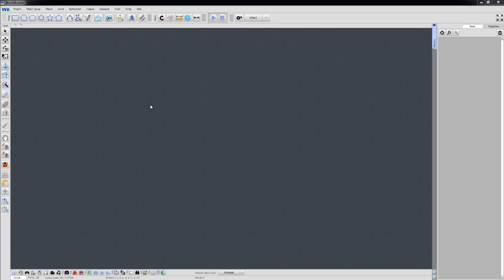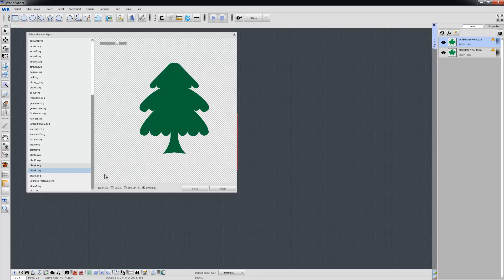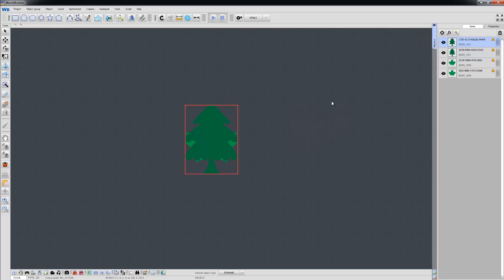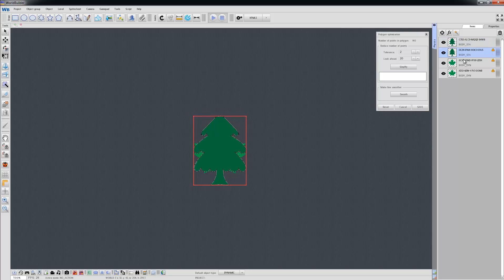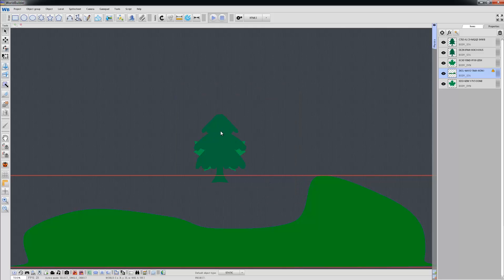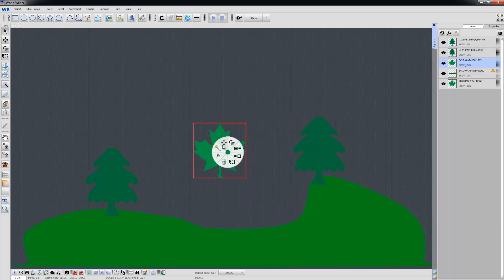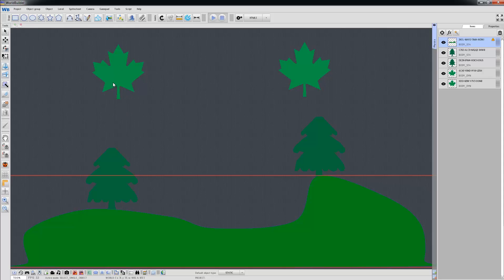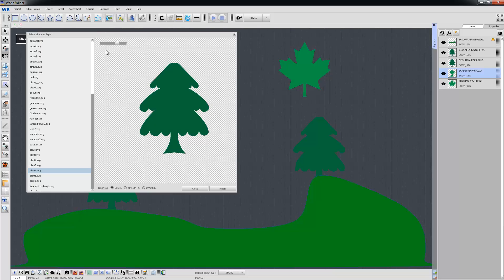GameStudioHX - Basic Tutorial - 12 - Shape library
Everything you need to know to start using this amazing tool. Create games from scratch, just using your own imagination and creativity.

Shape library is the best way to store and reuse vector shapes. You can import them as static, dynamic or kinematic body automaticly, or as a simple graphics in regular object groups.